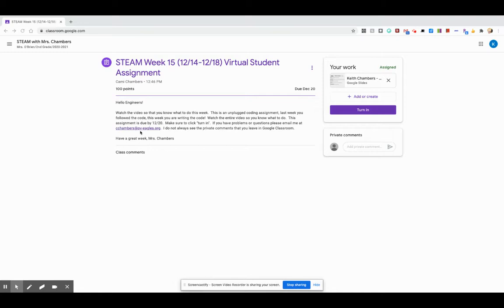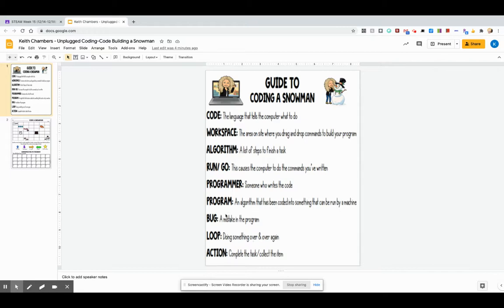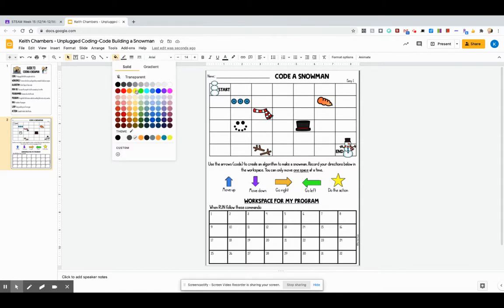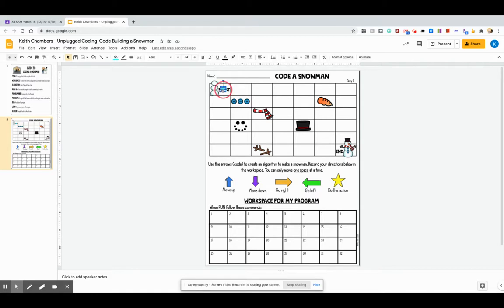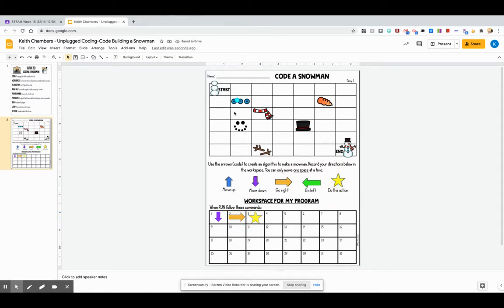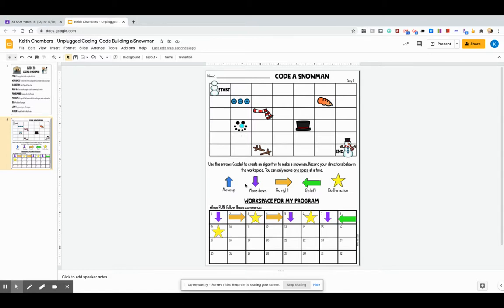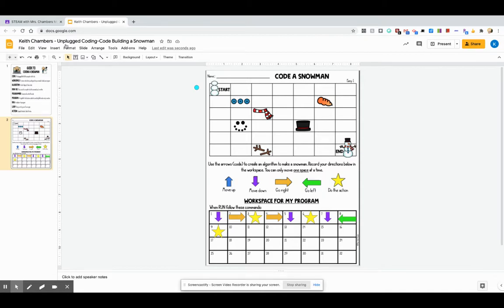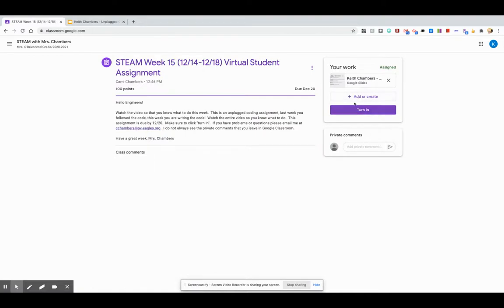STEAM Week 15 (12/14-12/18) Video Lesson/Directions